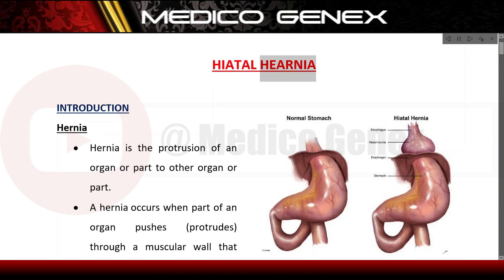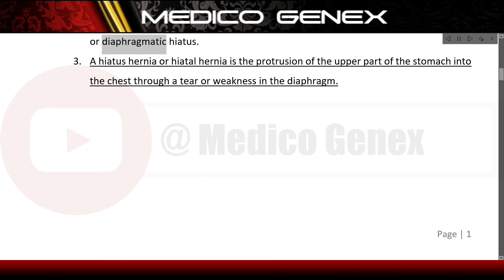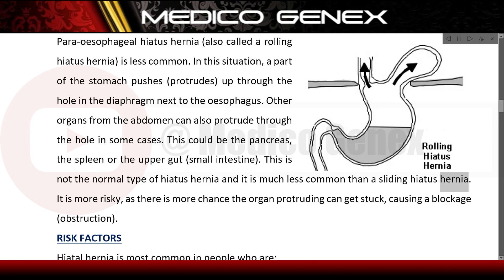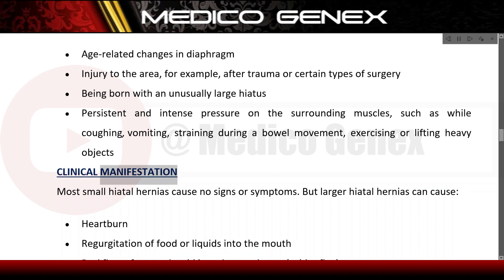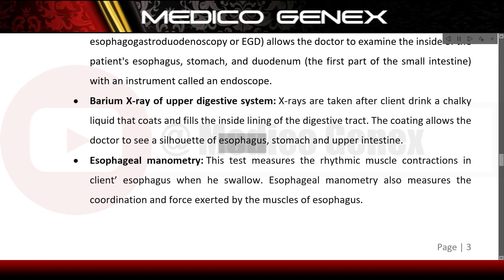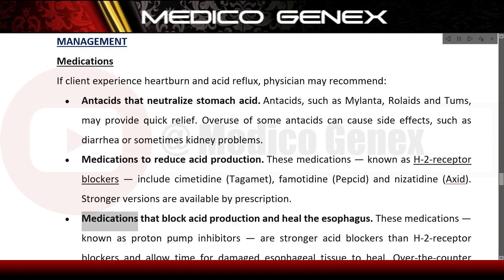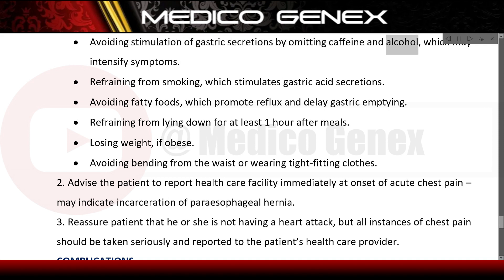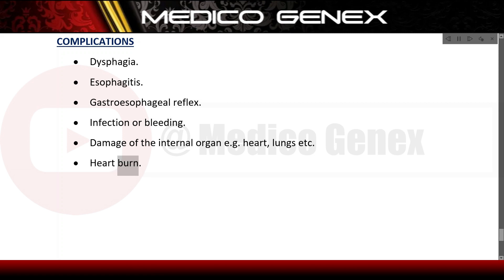HIATAL HEARNIA | CAUSES OF HIATAL HERNIA | TREATMENT OF HIATAL HERNIA